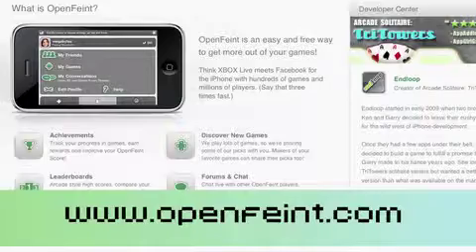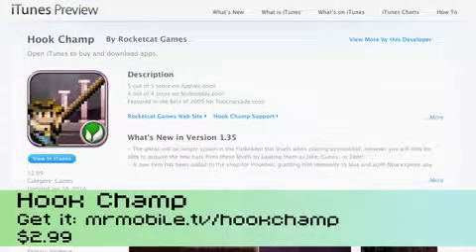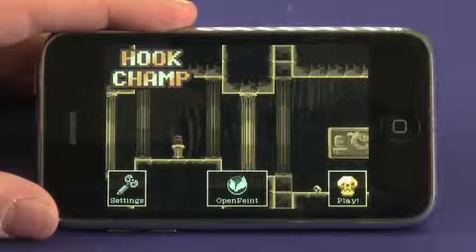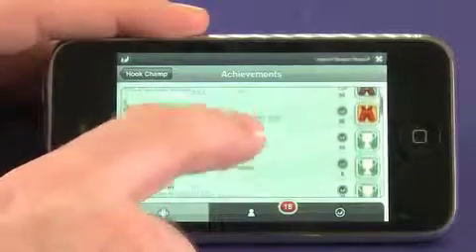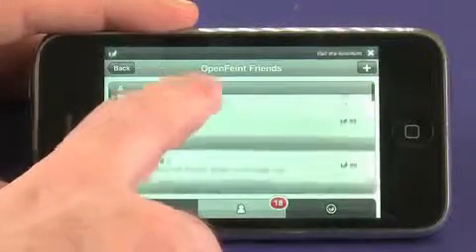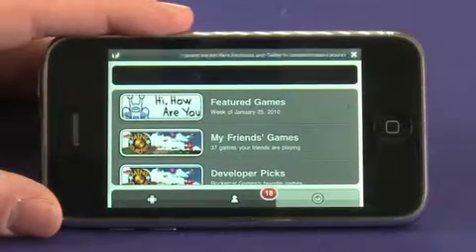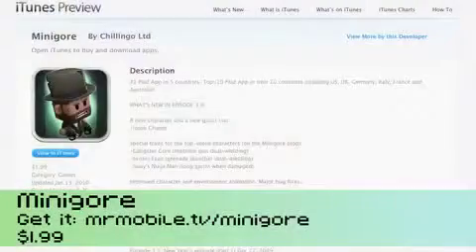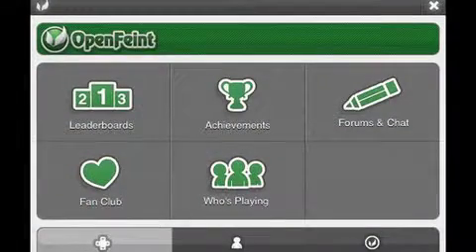OpenFeint does more for iPhone games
Jay Goldman looks behind the scenes of iPhone games to find out how open source is making it happen. A Internet video series by butterscotch.com.